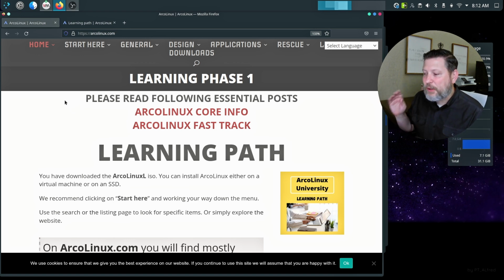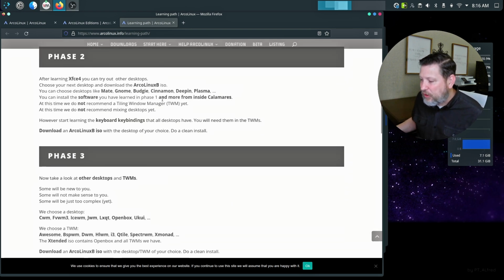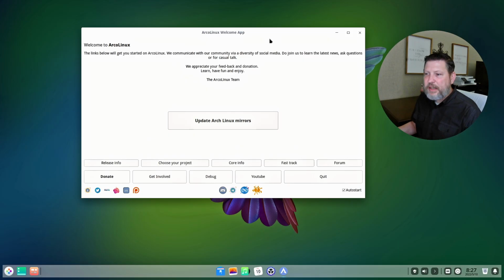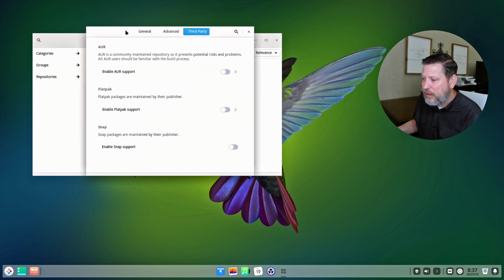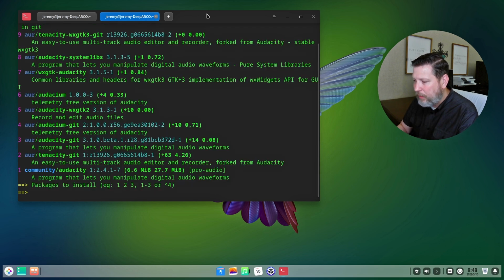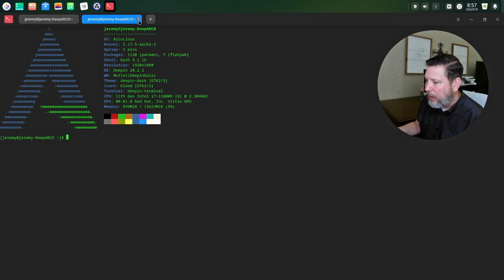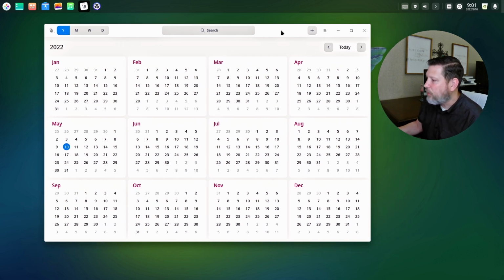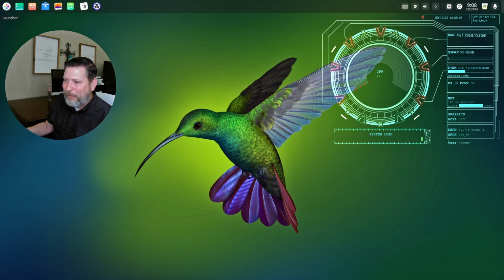Check Out ArcoLinux With A Side of Deepin DE!!!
Today we take a look at ArcoLinux and the Deepin Desktop Environment.  Arco is an Arch based distribution that really wants to teach you Linux!  I had so much fun with this walk thru today.